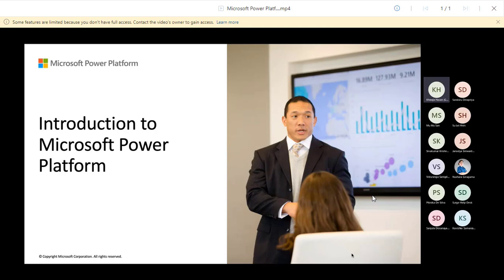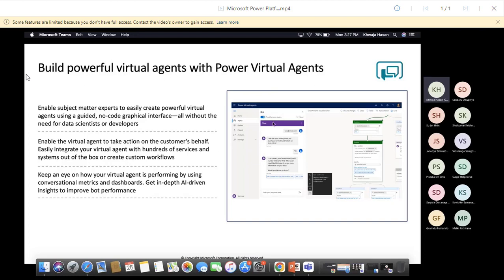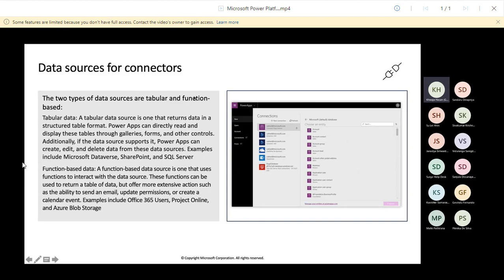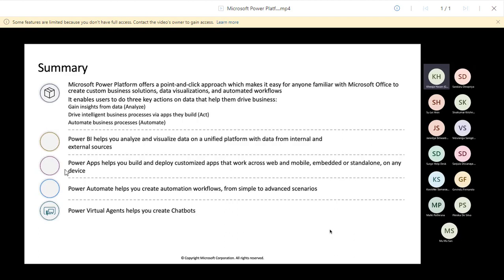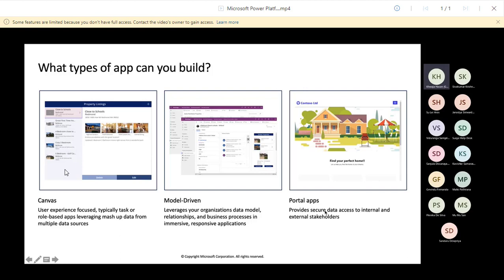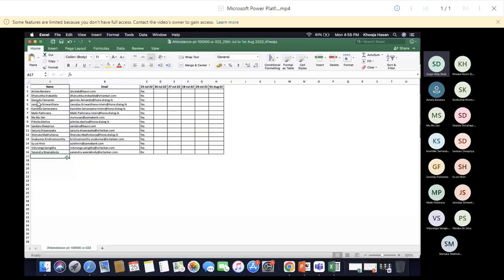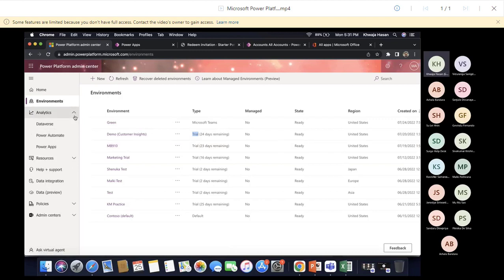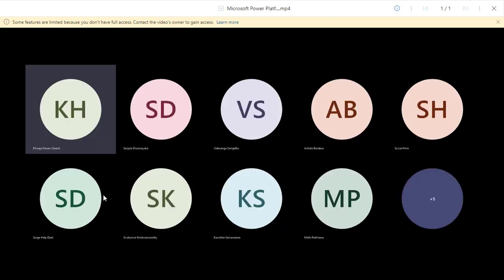Power Automate & Power Apps Day 1 PL 100T00 A 25 07 2022